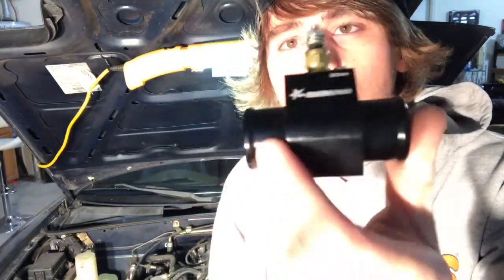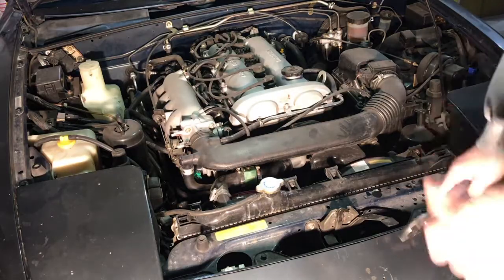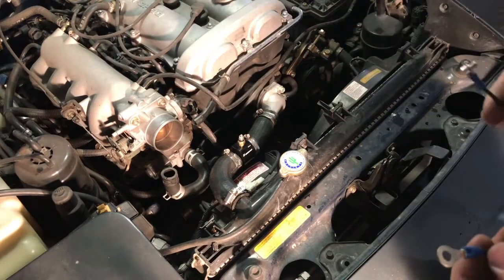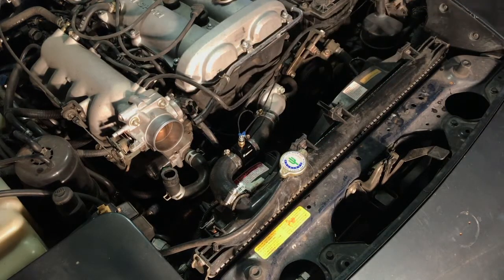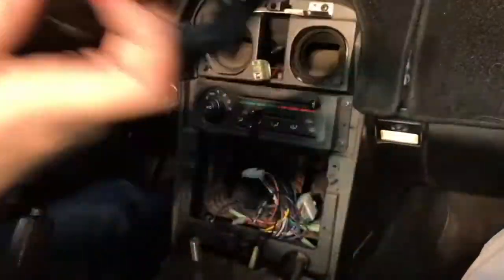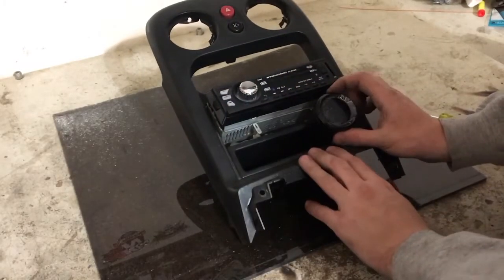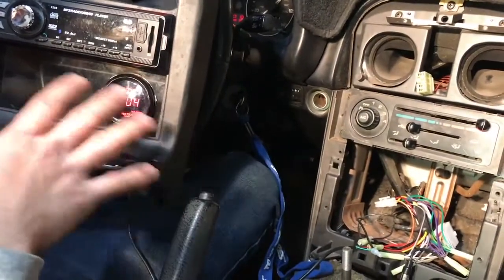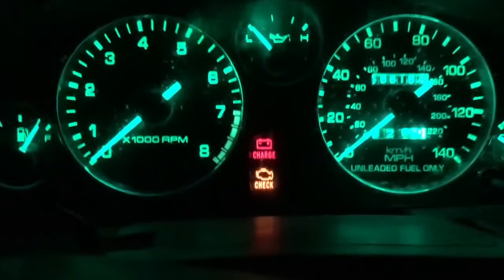How To Install A Coolant Temp Gauge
LED dash install